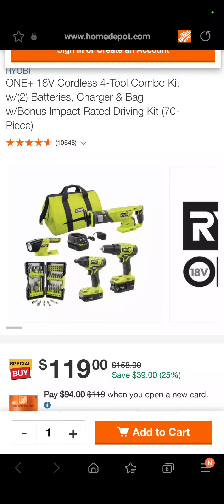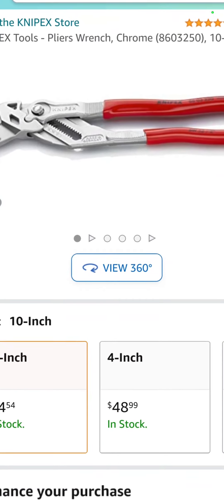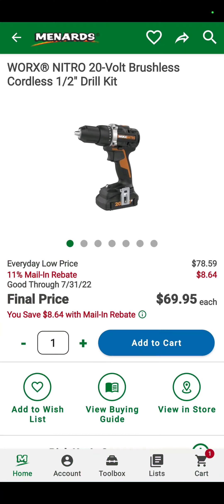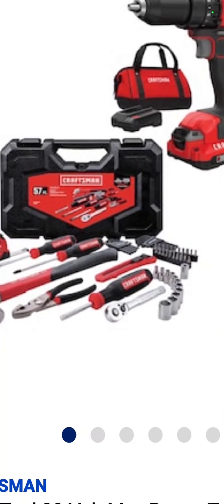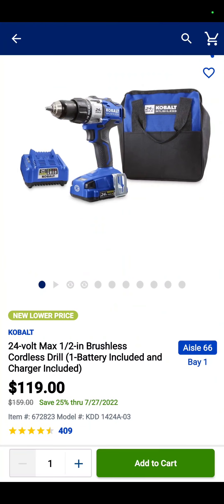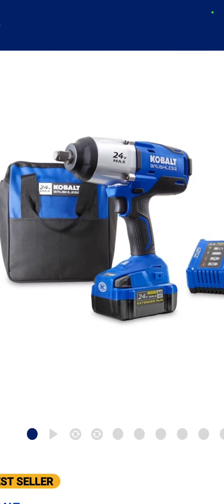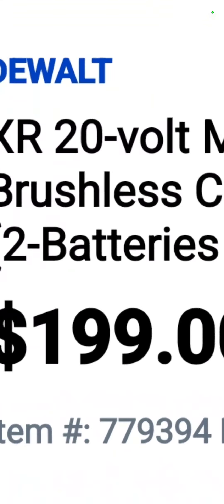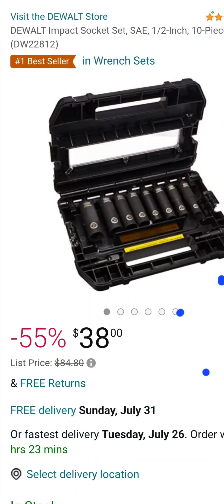40 🔥 Great Tool Deals 🔥 🥵 at Lowe's Menards and Amazon